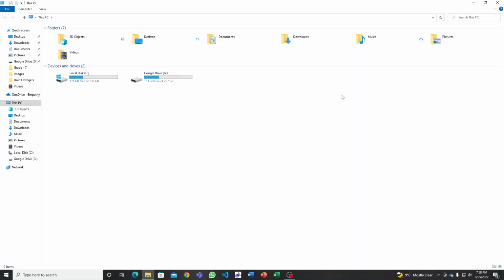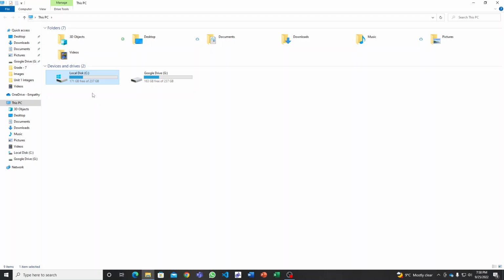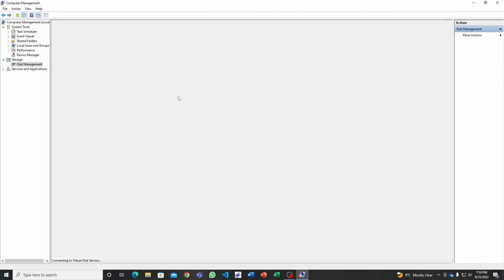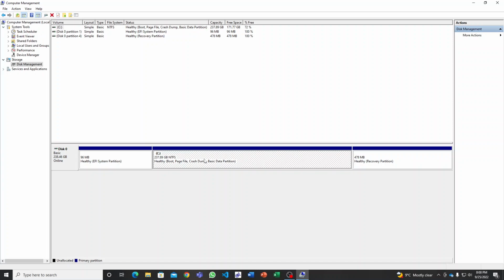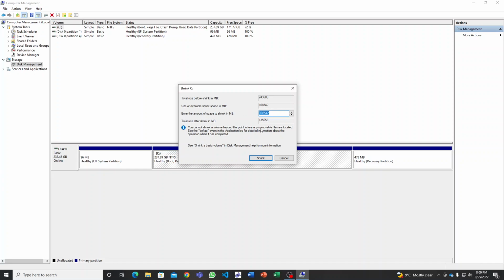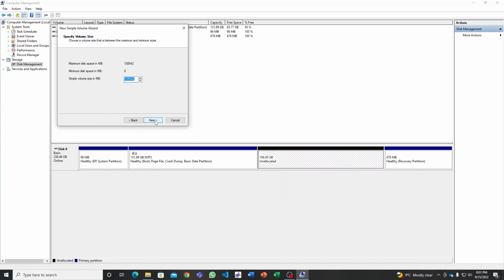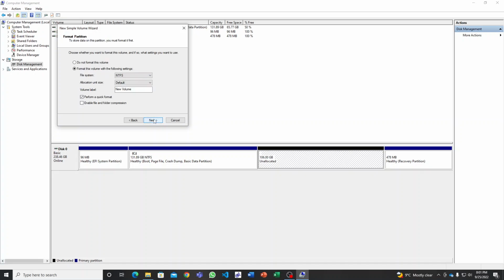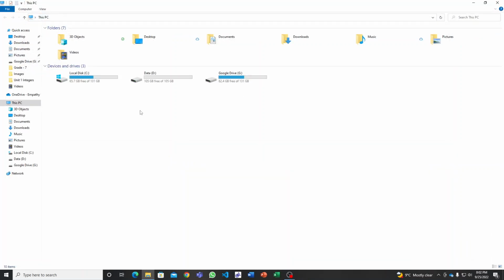Partition C Drive without using any software.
This video shows how to partition C: drive into more Drives without using any third-party software.

how-to-partition-c-drive
how-to-partition-c-drive-without-using-any-software